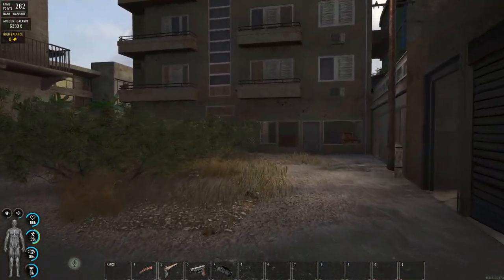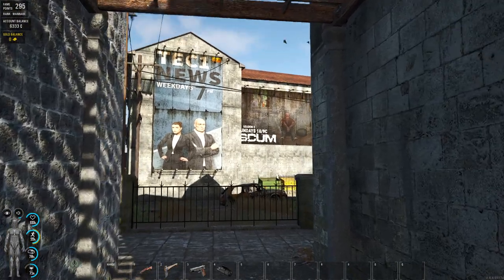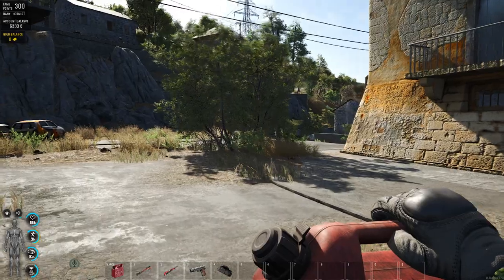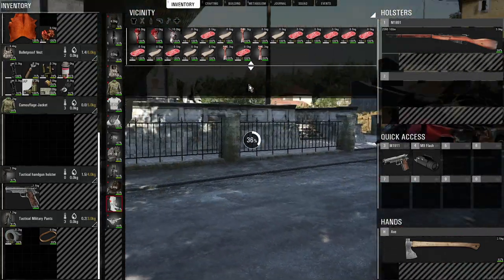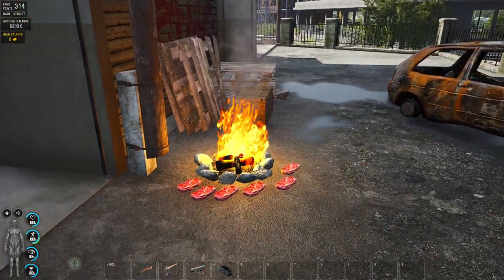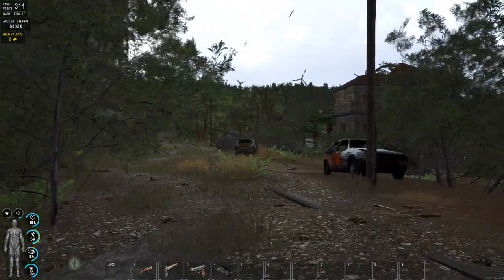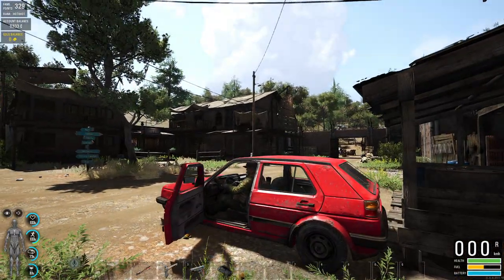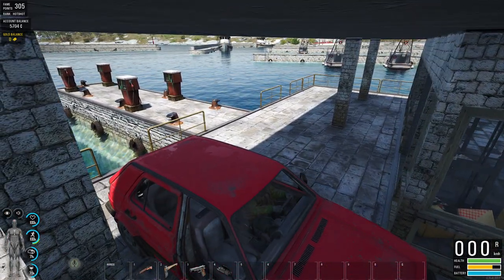SCUM Camping Simulator 5000.5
Base camp grew some off-camera (storage, a well, fire pit), we do a bit of hunting and some trading with the only other people on the island (safe zone NPC traders), and managed to buy a car jack so I can tinker with my car some.